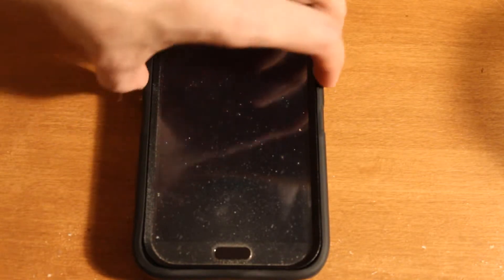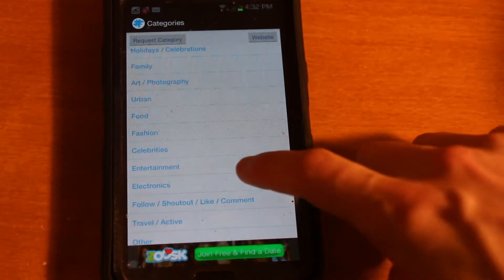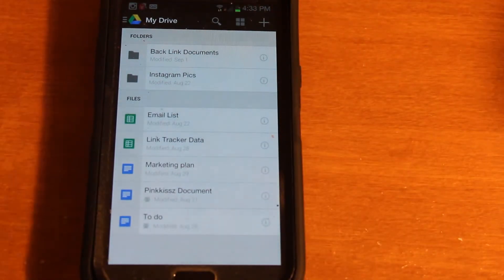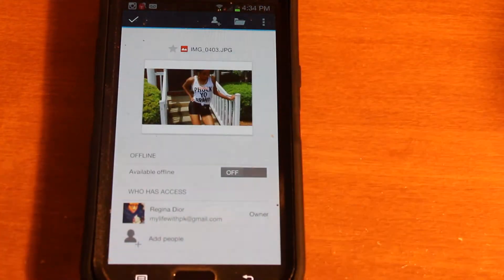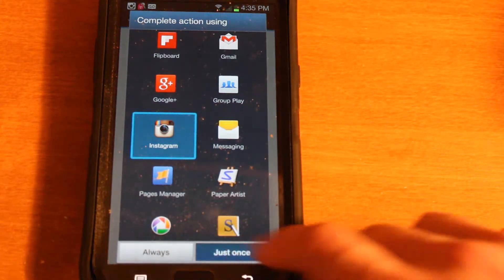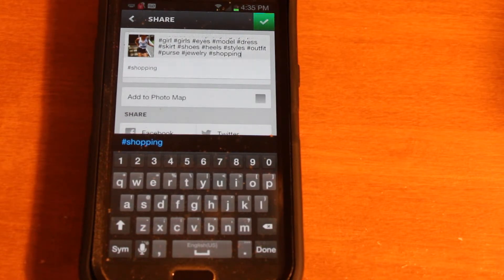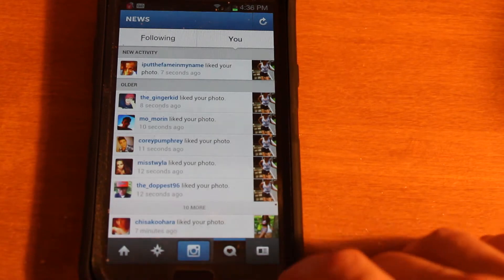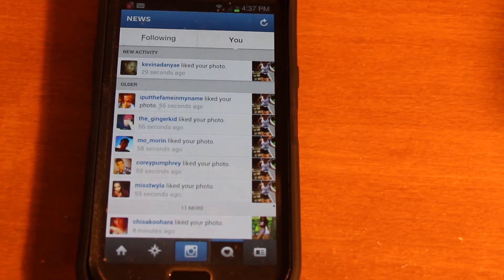Instagram download for pc and mac (post pictures on instagram from computer!!)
Instagram download for pc and mac. How to post pictures on instagram from computer!!

In this video I will show you how to upload pictures that were on your computer from google drive to instagram. I will also show you how to use tags for likes to get more likes and followers from your pictures. The best part is that this process can be done from your mobile phone.

 In this video I assume that you have already taken the pictures, put them on your pc, and then uploaded them to drive.

Xbox
AmatureITHelp